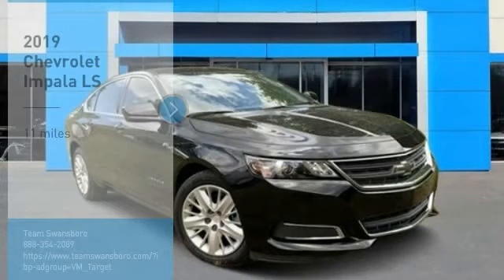2019 Chevrolet Impala LS FOR SALE in Swansboro, CA T20414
Stop in today for a test drive of this N 2019 Chevrolet Impala

Team Swansboro
1435 W Corbett Ave

2019 Chevrolet Impala LS 1LS First Oil Change Free, FREE Car-Washes for Life, Impala LS 1LS, 4D Sedan, 3.6L V6 DI DOHC, 6-Speed Automatic, FWD, Black, Jet Black/Dark Titanium Cloth, Preferred Equipment Group 1LS.   Better Than Invoice Pricing, ONLY at TEAM !! Free Car Washes for Life and Free Maintenance !!   All pricing reflects up to  2500 in Trade-In Assistance and  500 in Down Pmt Assistance. Must trade a 2009 or newer vehicle and finance through an approved lender to qualify. Dealer Discounts are available to everyone. Price includes:  2000 - Consumer Cash Program. Exp. 06/01/2020